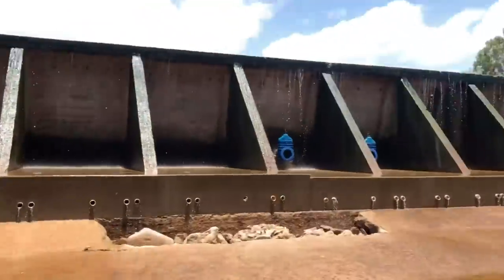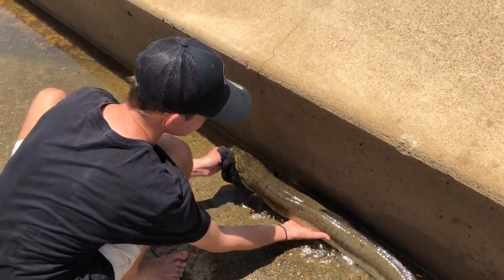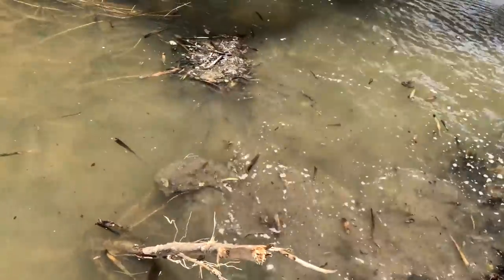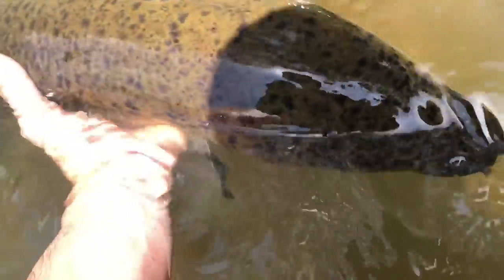I Rescued a GIANT EEL from FLOOD WATERS!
We went for a walk to the weir after the floods and found a Gigantic Eel stuck at the bottom of the wall. We quickly relocated it back to the top (freshwater) side so it wouldn't die.